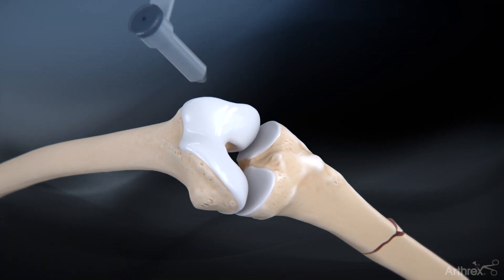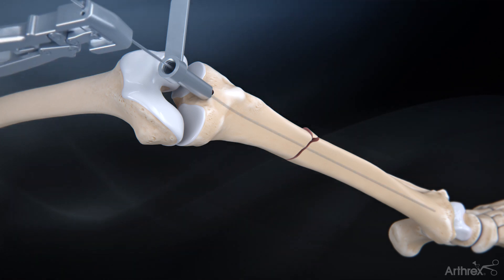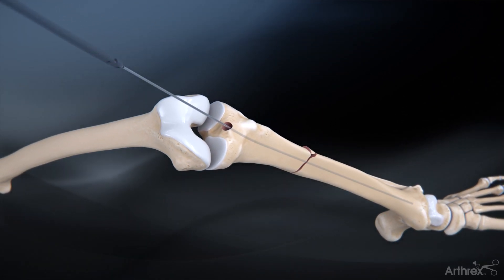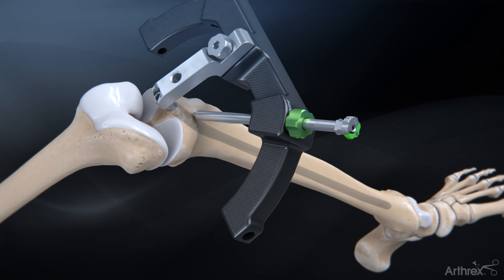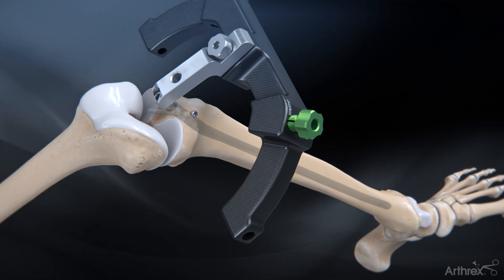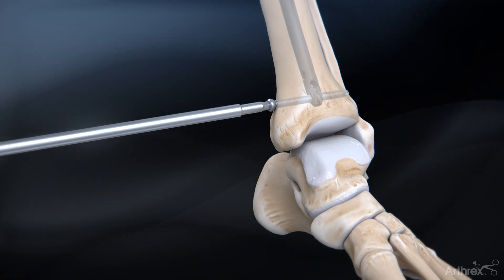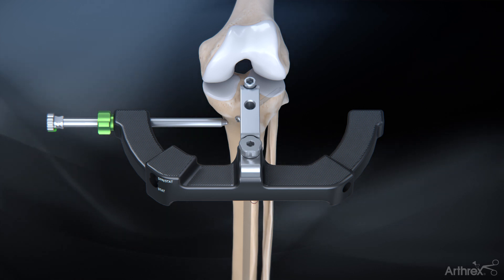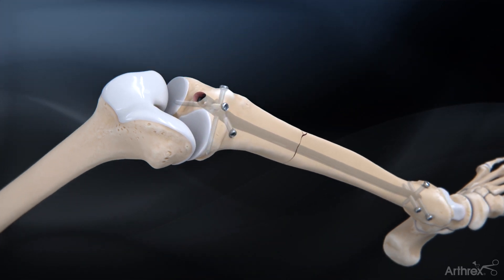Tibial Nail System—Standard Surgical Technique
The Arthrex Tibial Nail System features the most distal cluster of screws with a locking option on the market and a simple, intuitive surgical technique that allows for intraoperative compression.